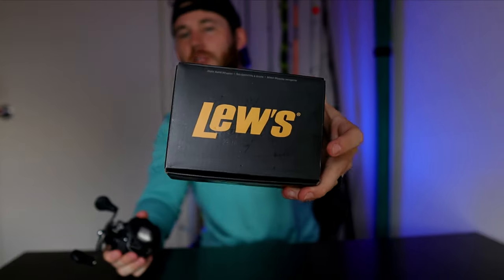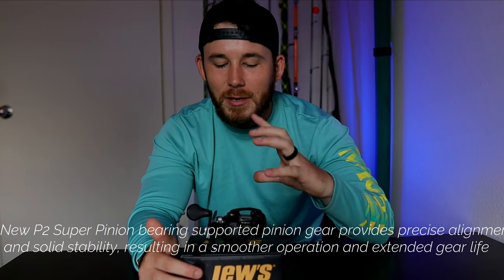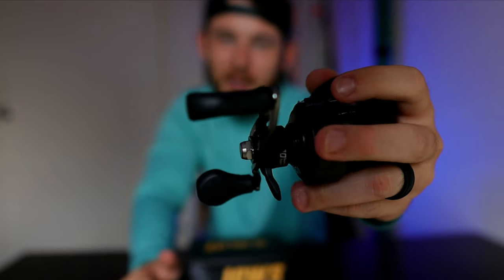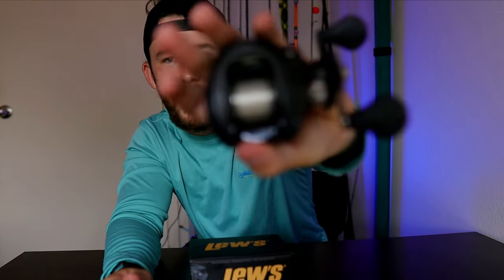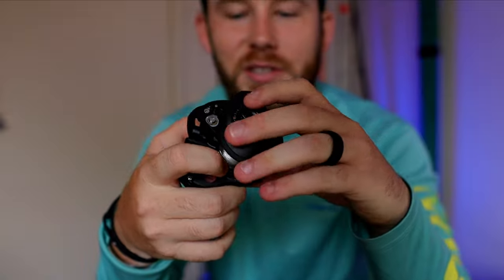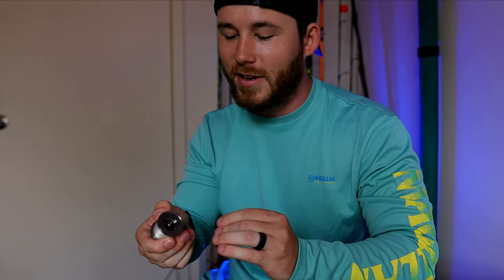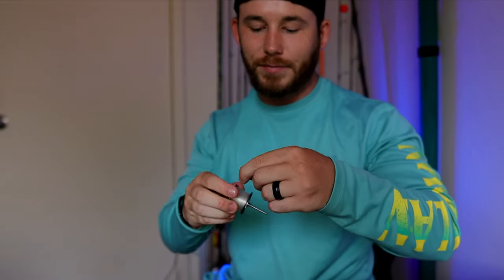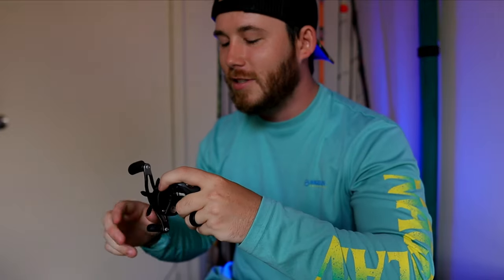Lews Speed Spool LFS Review. BEST Reel for $100?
I recently got a new baitcaster, the Lew Speed Spool LFS and Im going to tell you why I got it and why it may be the best Reel you can get for $100.

CONSTRUCTION:
One-piece aluminum frame with easily removable palming graphite sideplate
Drilled, machine forged and anodized aluminum 34mm spool
New P2 Super Pinion bearing supported pinion gear provides precise alignment and solid stability, resulting in a smoother operation and extended gear life
Premium 10 bearing system with stainless steel double shielded bearings and Zero Reverse one-way clutch
Anodized aluminum spool tension adjustment knob
Durable Rulon drag system, provides up to 15 lbs. of drag power

Follow me on:
FishBrain- DarkReel
Lews Speed Spool LFS